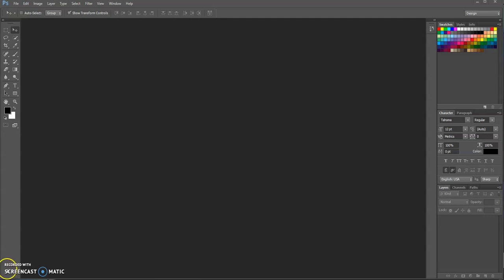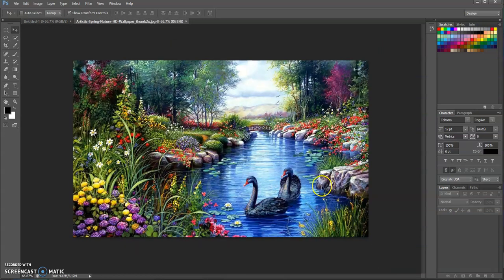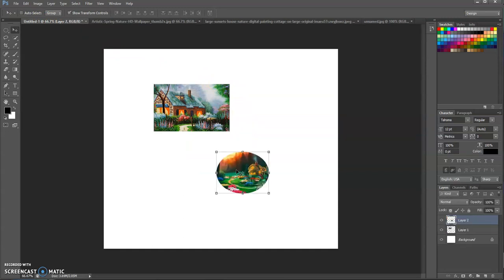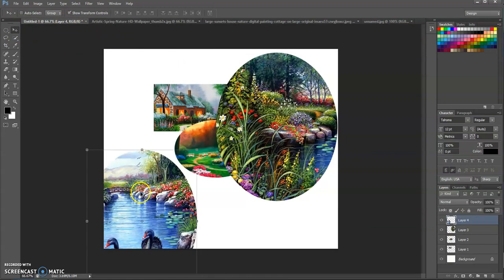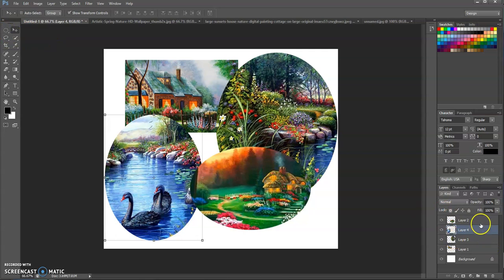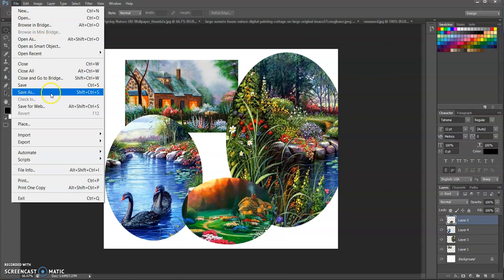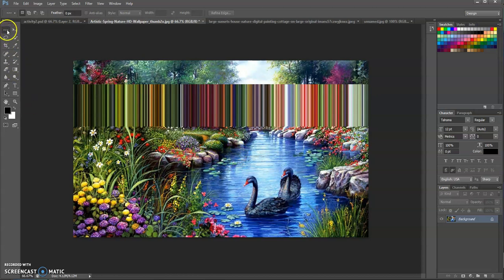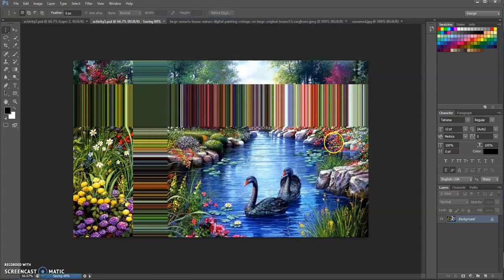How to use Marquee tool in Photoshop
This video will help you understand how to use the marquee tool in Adobe Photoshop

To get the Portable Photoshop  App Click the link below and download